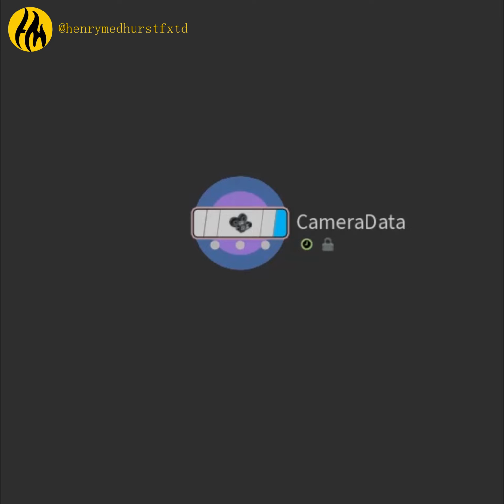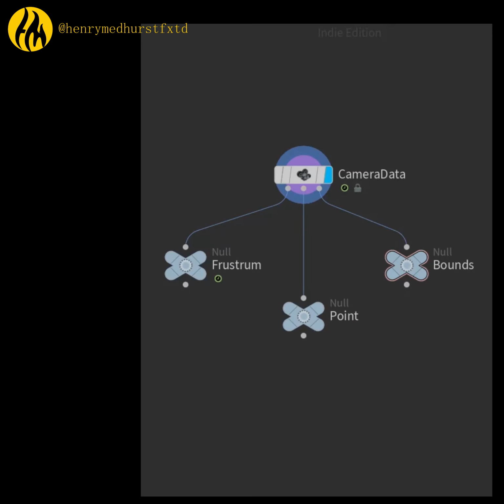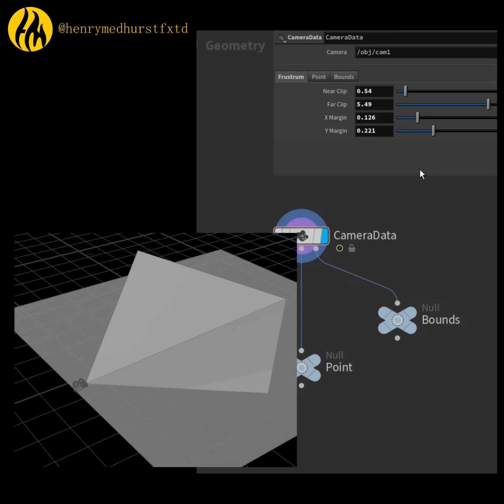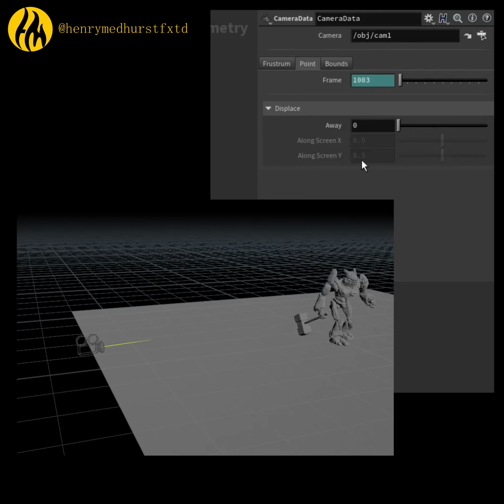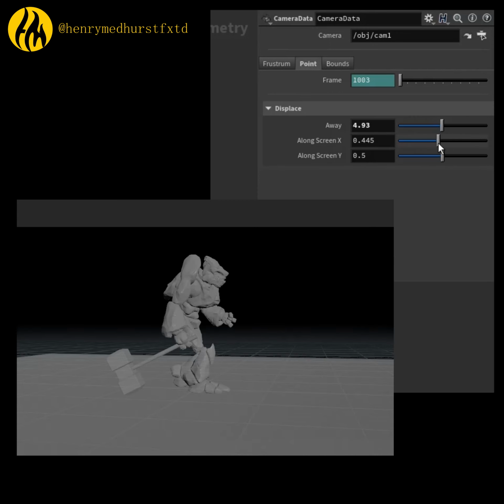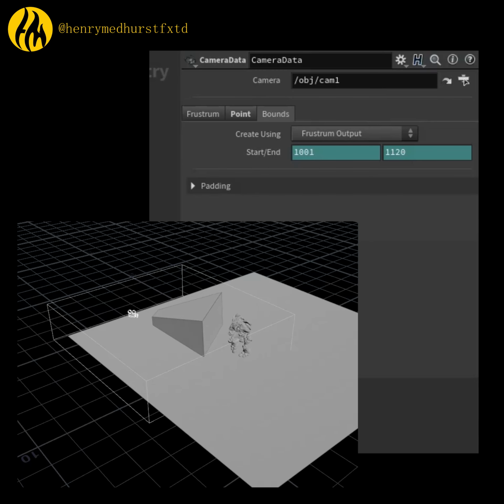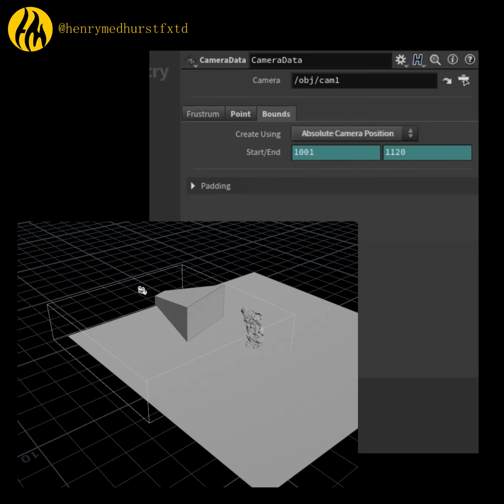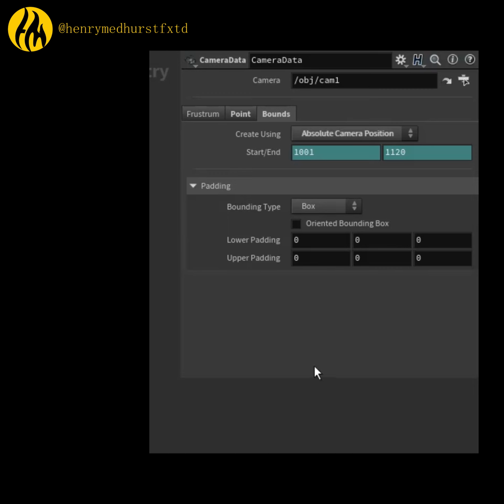Camera Data OTL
Cameras! Cameras! Cameras!

I find myself creating the same thing over and over again on every setup, because so many FX are built to camera!! This has been a really useful OTL I’ve been testing out for a while and is integrated into my day-to-day Houdini workflow.

Are you a student? Let me know what course you’re studying and I’ll gladly send you this for free!